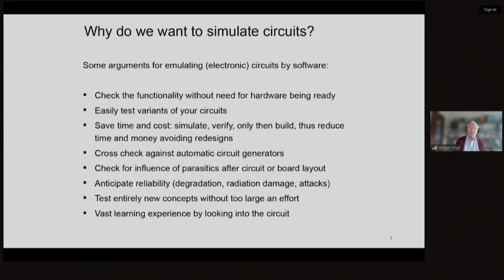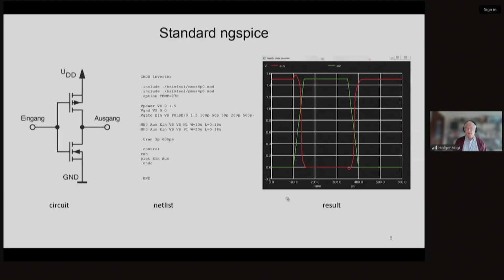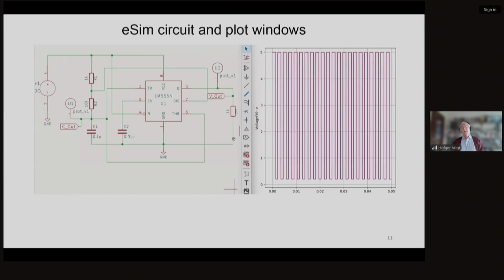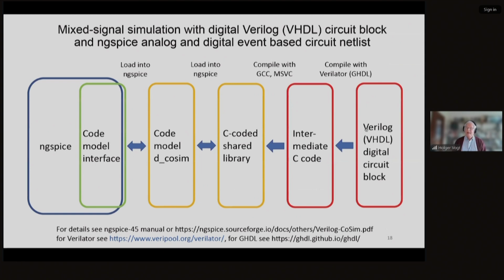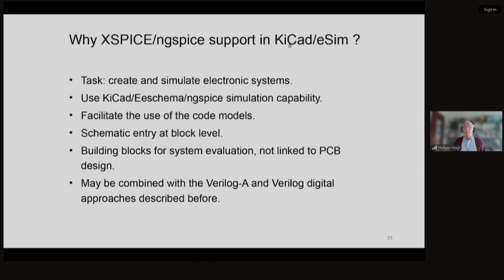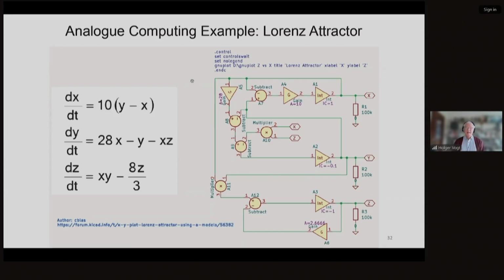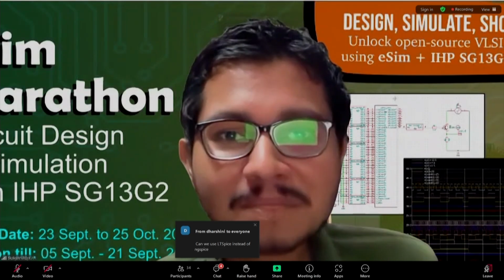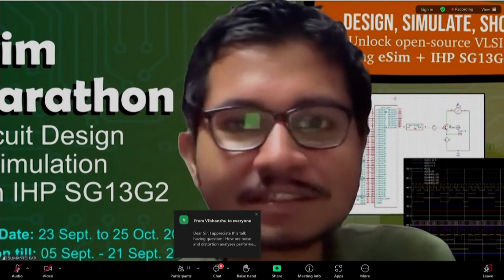eSimM S5 Ngspice - Current Status and Recent Developments